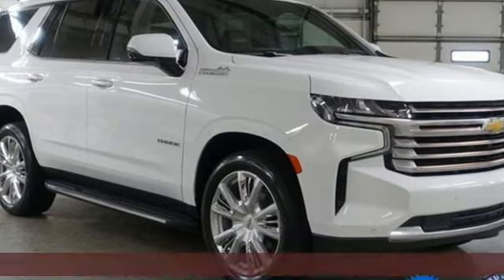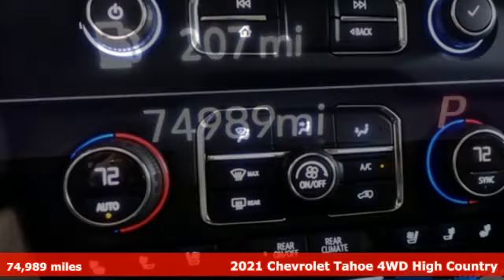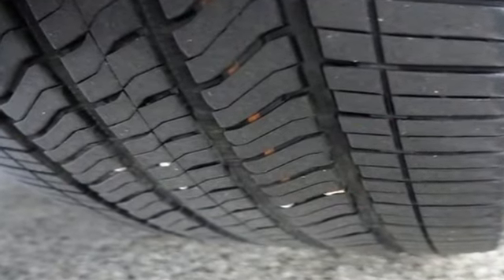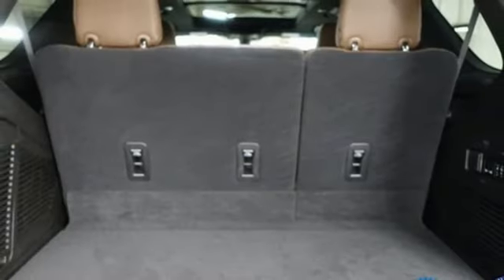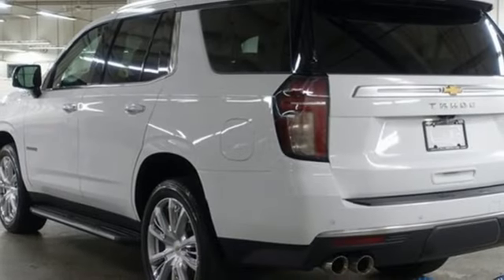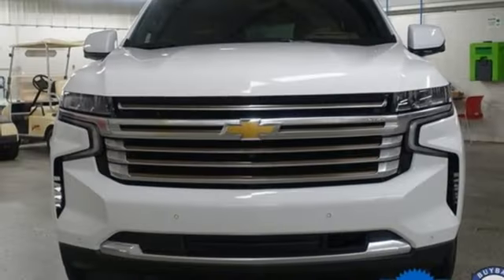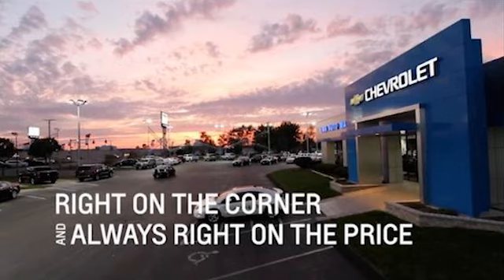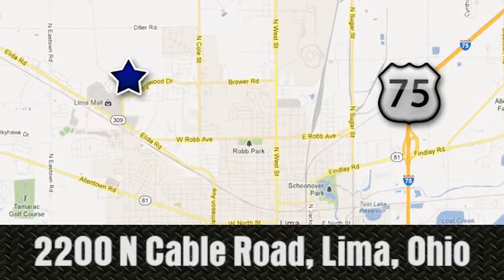Used 2021 Chevrolet Tahoe Lima OH Dayton, OH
Year: 2021
Make: Chevrolet
Model: Tahoe
Trim: High Country
Engine: EcoTec3 6.2L V8
Transmission: 10-Speed Automatic with Overdrive
Color: White
Interior: Jet Black/Mocha
Mileage: 74989
Stock #: 87097A
VIN: 1GNSKTKL9MR338369
CARFAX One-Owner. Summit White 2021 Chevrolet Tahoe High Country 4WD 10-Speed Automatic with Overdrive EcoTec3 6.2L V8 Chevy MyLink Touch Screen Infotainment system w/ Navigation, Running Boards, Remote Start, Power Sunroof, Power Liftgate, HUD/Heads-Up Display, Heated and Cooled Leather Seats, Bose Audio, Bluetooth, Backup Camera, Universal Home Remote, Wireless Charging Pad.brbrOnly had 1 Owner!brbrAwards:br * JD Power Automotive Performance, Execution and Layout (APEAL) Study * ALG Residual ValuebrFamily owned and operated since 1918 , Lima Cadillac is a quality oriented, full service automotive dealership that prides itself on creating a positive atmosphere for all of our customers and employees based on trust, respect, honesty, and integrity. If at any time you have a question, please do not hesitate to contact a Lima Cadillac professional online or give us a call at ! Please note the advertised price does not include sales tax, vehicle registration fees, other fees required by law, finance charges and any documentation charges. Dealership not responsible for equipment inaccuracies.

Address:
2200 N Cable Rd